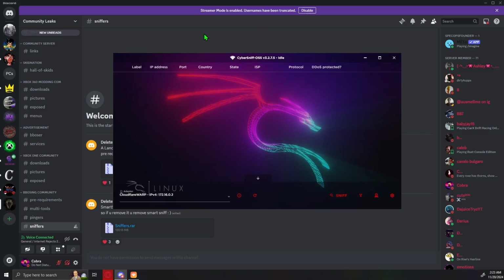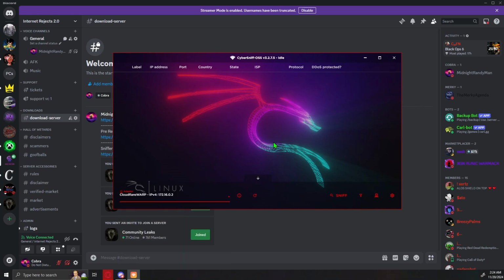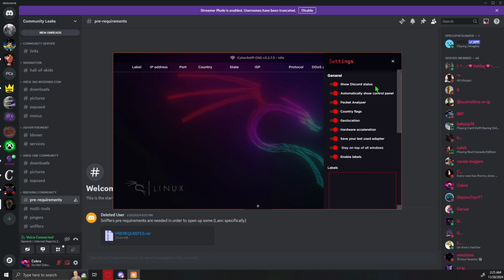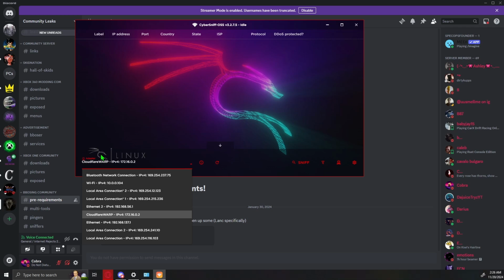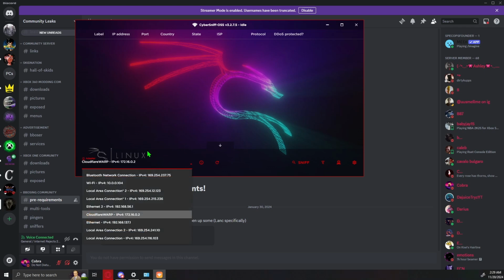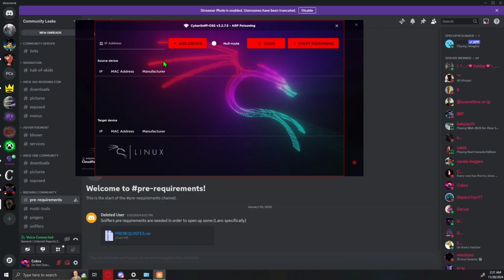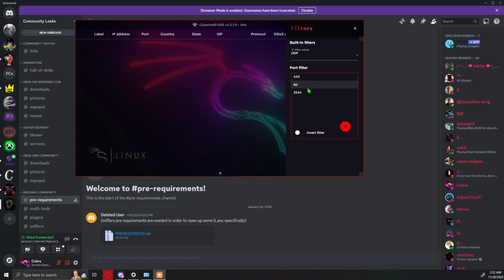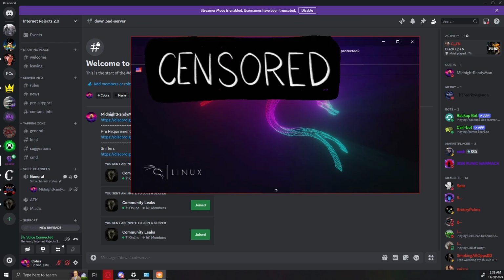CyberSniff TroubleShoot 2025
▼▬▬▬▬ DISCORD SERVER ▬▬▬▬▬▼
Special Thanks to The Devs That Worked on the tool u can find there work
Time Stamps Incase It Becomes A problem
Wireless/ARP Explanation: 7:50